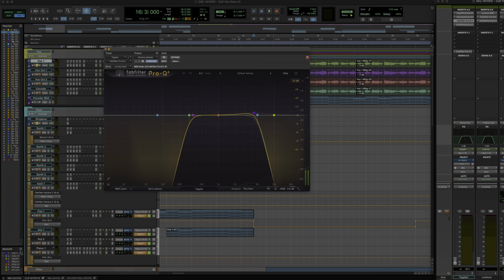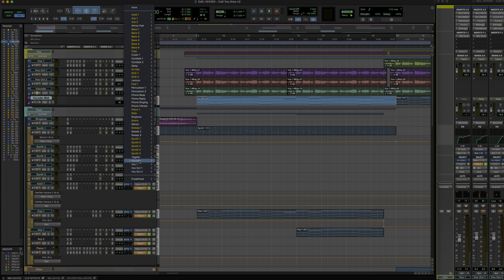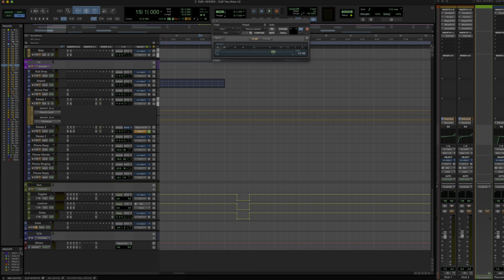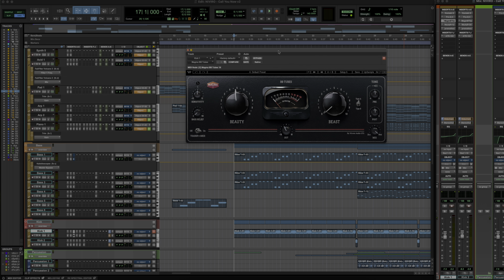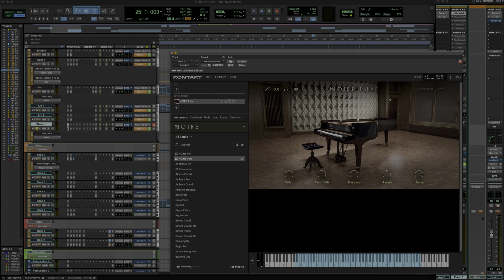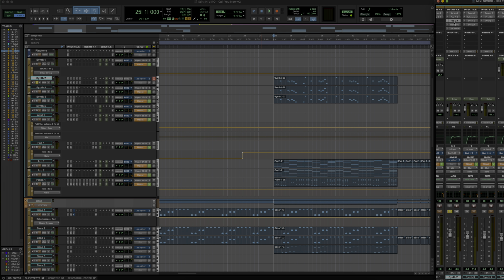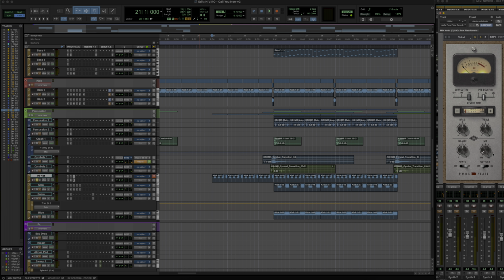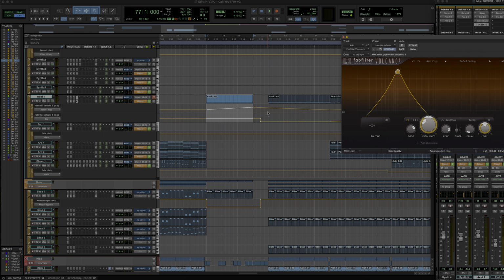A super boring walkthrough of how I made "Call You Now"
I promise, it'll be super boring, but I show everything.
If I did forget something, ask away in the comments!